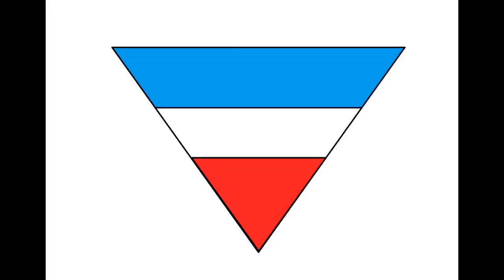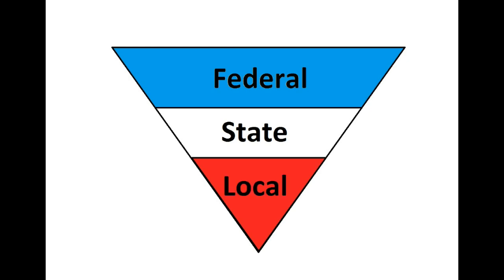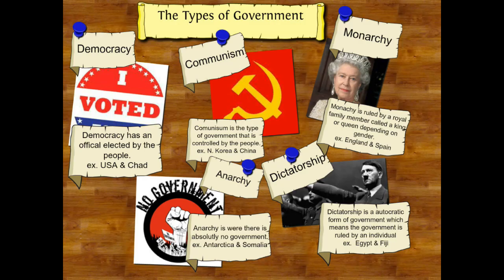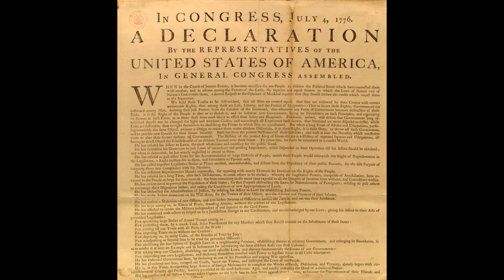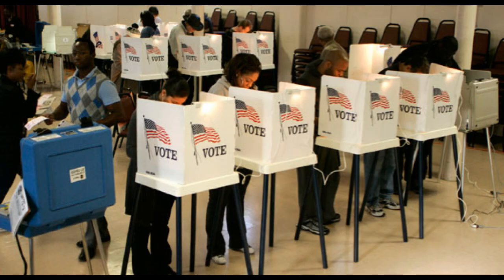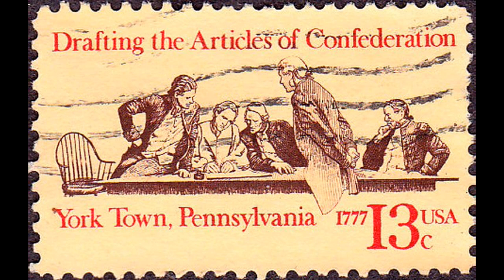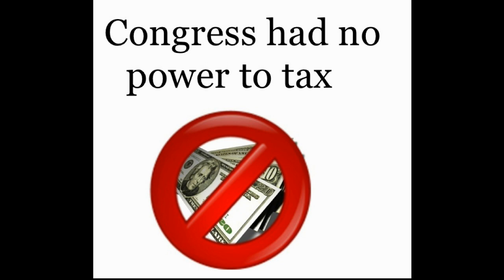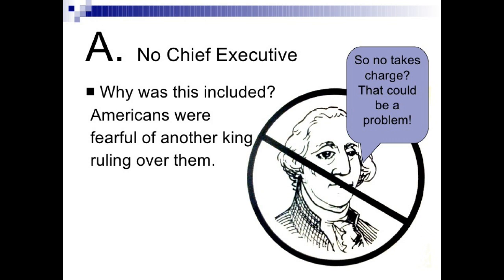Government Final Exam Units 1 2